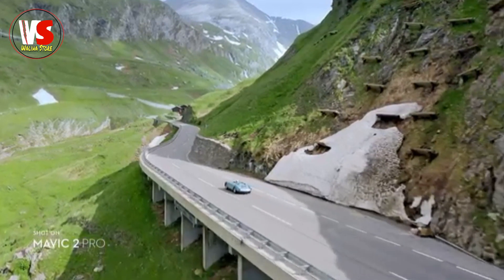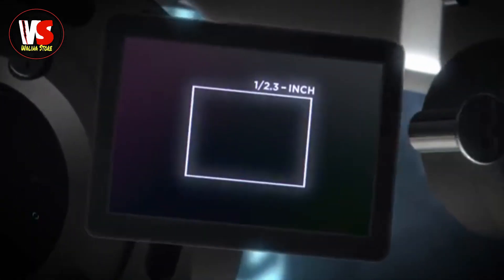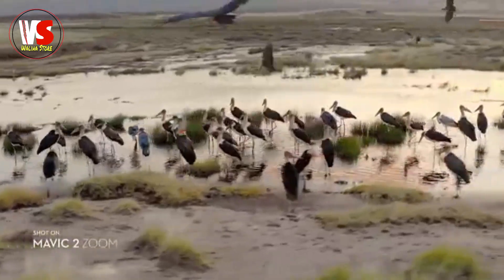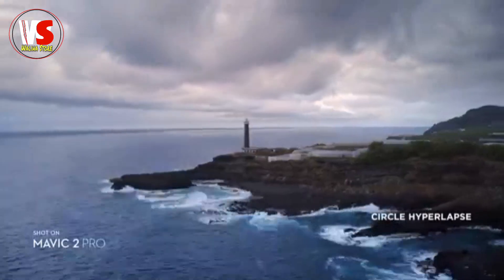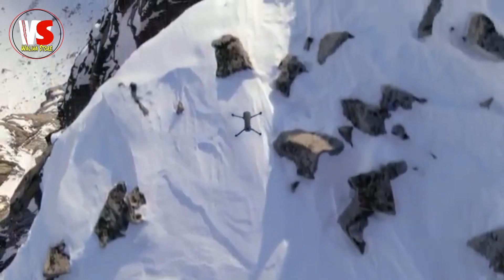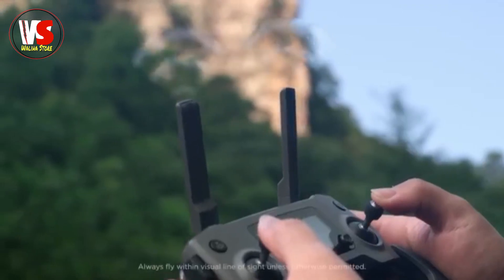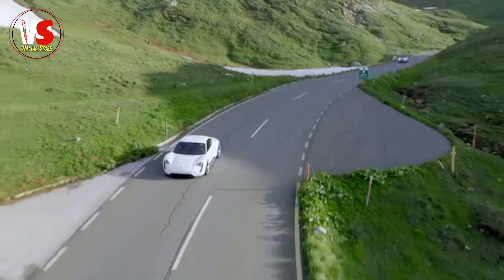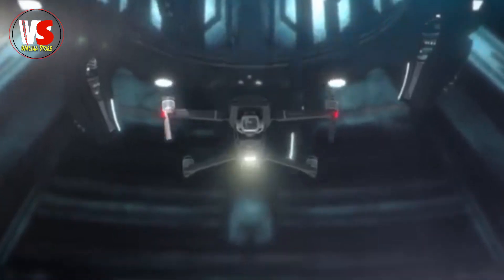Best Drones for video recording || 2 Best Deones for professional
In this video I listed 2 Best 4k Camera Drone 2020, You can check the price or purchase in the description below !

Amazon US :DJI Mavic 2 pro
Amazon US :DJi Mini

Drones Function
● DJI Mavic 2 Pro - Drone Quadcopter UAV with Hasselblad Camera 3-Axis Gimbal HDR 4K Video Adjustable Aperture 20MP 1" CMOS Sensor, up to 48mph, Gray

● DJI Mavic Mini - Drone FlyCam Quadcopter UAV with 2.7K Camera 3-Axis Gimbal GPS 30min Flight Time, less than 0.55lbs, Gray

Drones have become a staple for photographers, but they’re also a lot of fun for casual users and families, as well.  In this video we’ll be comparing 5 Drones that are designed for different kinds of users.  Not only will we take build quality, features and technology into account, but price as well, so that you can decide which is best for you.  All the products on our list were chosen due to their own inherent strengths and features.

►DJI Mavic Mini - Best Mini Drone
★US Prices
★UK Prices - N/A
★CA Prices

►DJI Mavic 2 Pro - Best Overall Drone
★US Prices
★UK Prices
★CA Prices

►DJI Mavic Air - Best Drone For The Money
★US Prices
★UK Prices
★CA Prices

►DJI Inspire 2 - Best Drone For Professionals
★US Prices
★UK Prices
★CA Prices - https